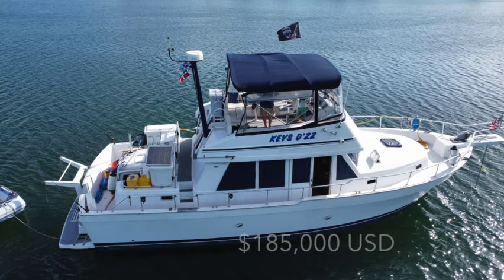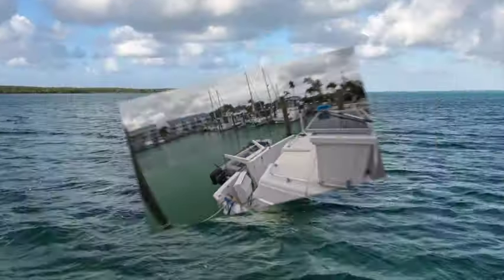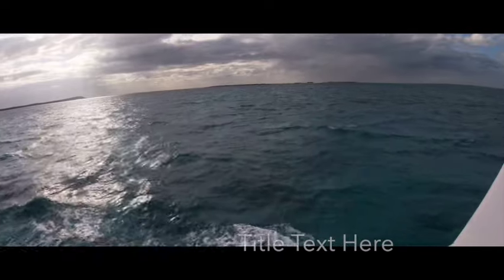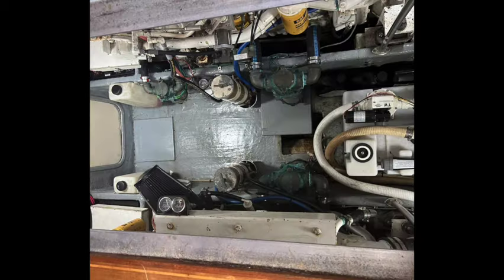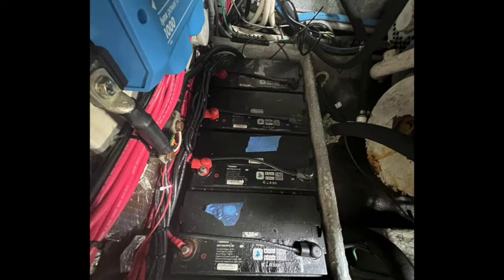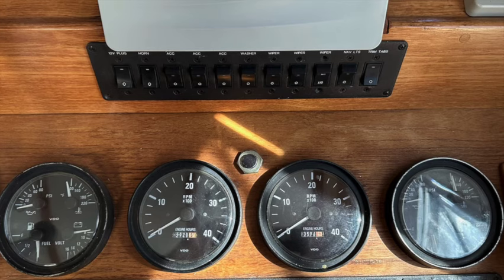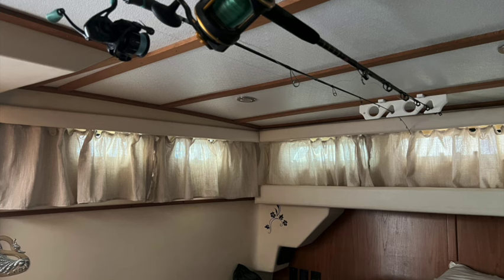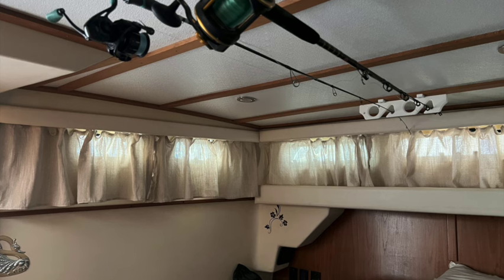2000 430 Fast Trawler Mainship For Sale in the Florida Keys boat 6/7/2024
We are listing our 2000 430 Mainship Fast Trawler.  Located in the Florida Keys.  Asking price is $185,000 USD.   3 Staterooms, 2 Heads, 2 Helm stations.  New Bimini and Dodger enclosure, new 65lbs Mantas Anchor.  Generator with less than 200 hrs.  New Batteries, Upgraded Garman, Iridium Go.    The bottom is cleaned and maintained every 5 weeks.   We are just trying to spend some time on land as we have been liveaboards almost 6 years, this vessel is turn key condition.    Disclaimer:  yes, in some pictures you will see cleaning supplies, personal belongings, etc.  We are not hoarders, we only had a small amount of time to move our belongings off and try to make a little video.  I am not a professional, and we are trying to sell this without a broker.     To see more videos with us on this vessel check out @LLtraveladventures . For any questions, to take a look or request more recent pictures.   Thank you.